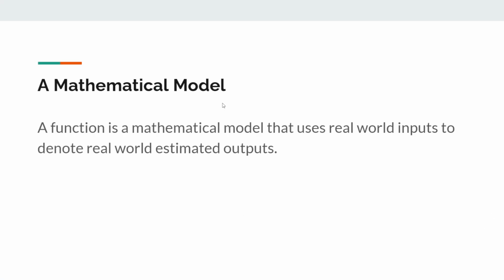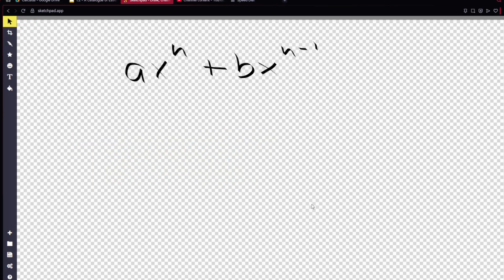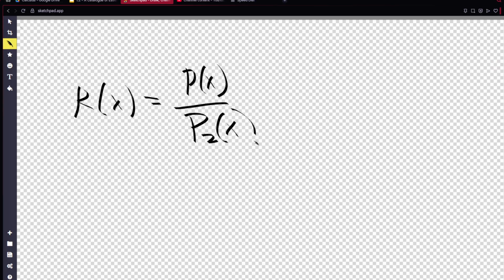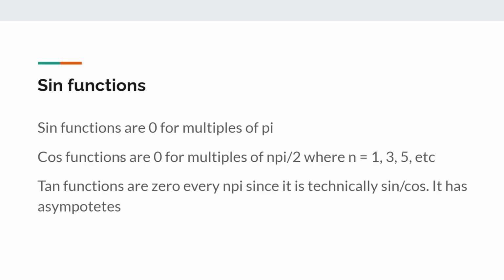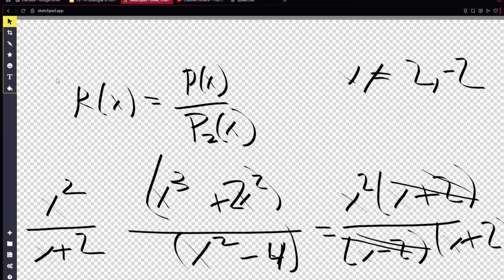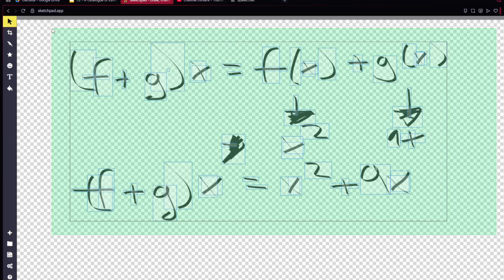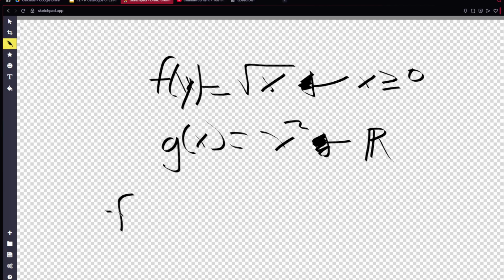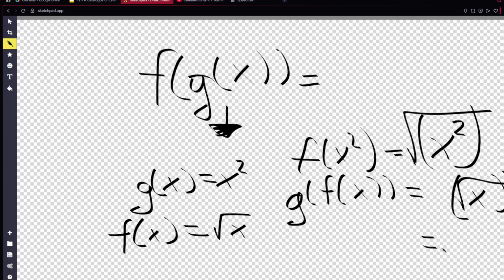1.2 - A Catalogue of Essential Functions